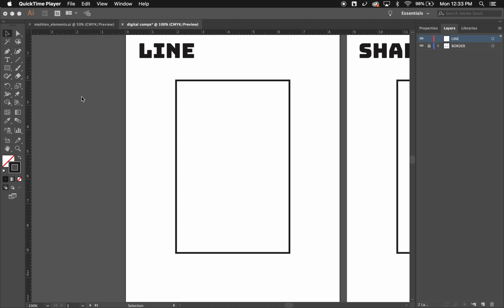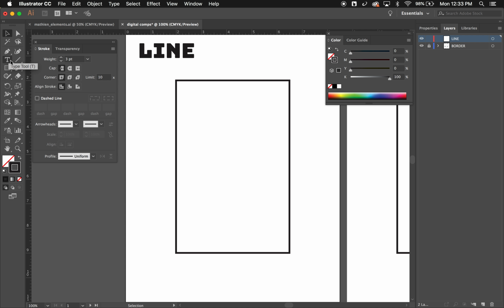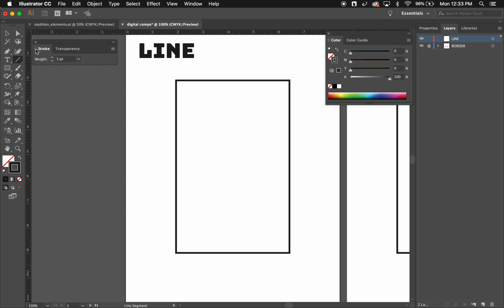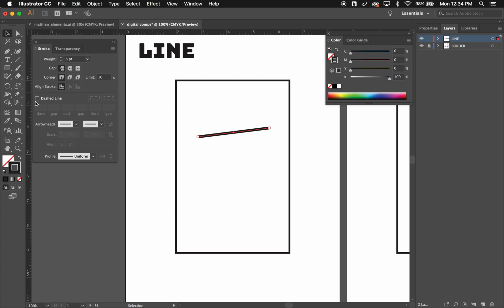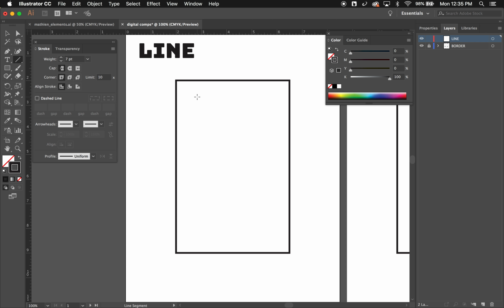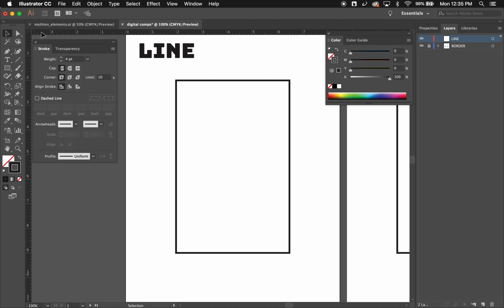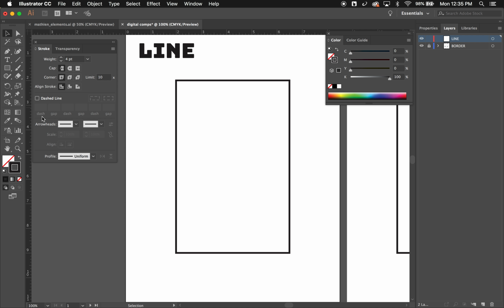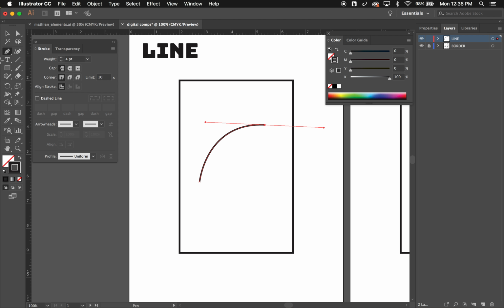LINE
Creating lines in illustrator.